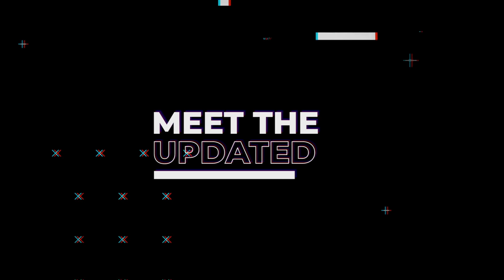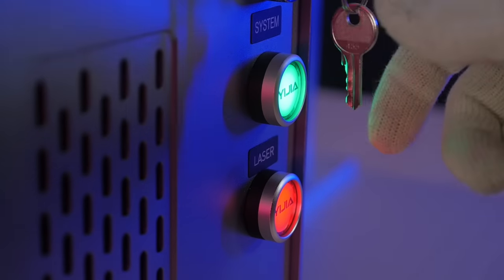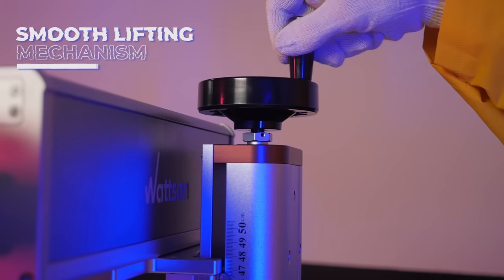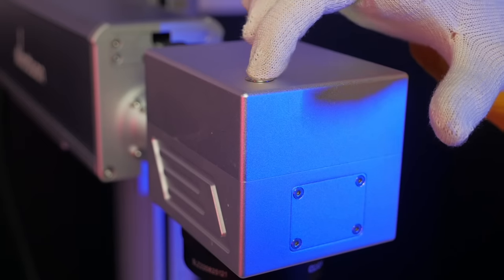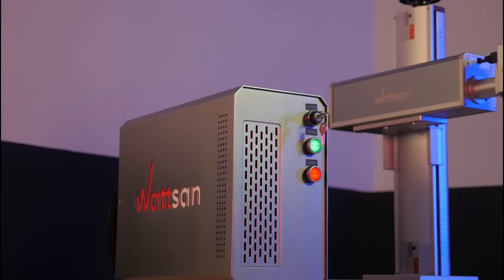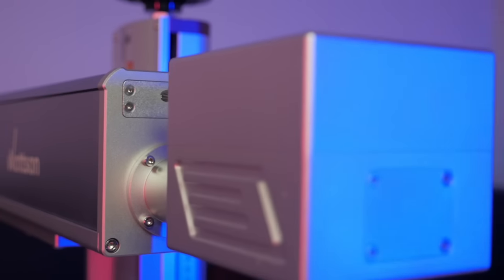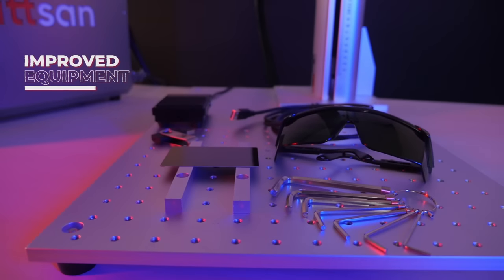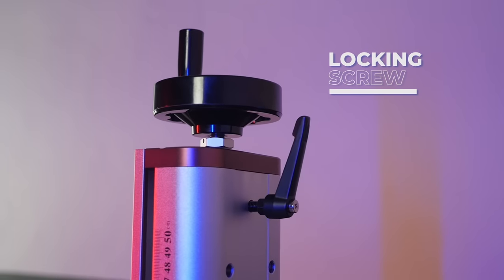NEW DESIGN I FIBER LASER MARKER I WATTSAN FL TT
In this video we are going to present you our Wattsan FL TT fiber laser marking machine with its updated design.
We have rethought the design, making the machines in the new case more durable and minimalist.
Wattsan FL TT can engrave on aluminum, brass, nickel, carbon steel, stainless steel, chrome, tungsten carbide, iron, silicon, gold, titanium, silver and other precious metals. It achieves a detailed drawing with sharp edges of the highest quality and resolution.